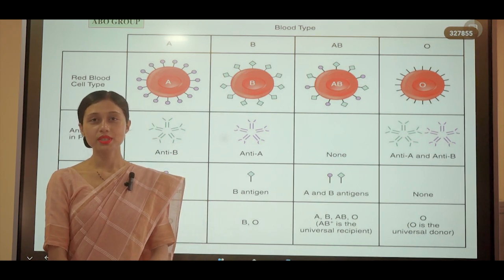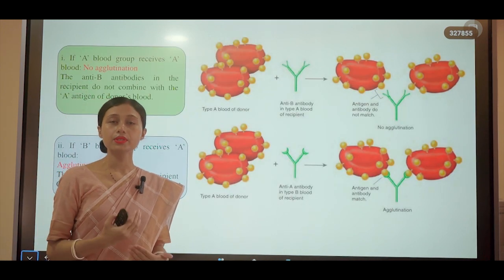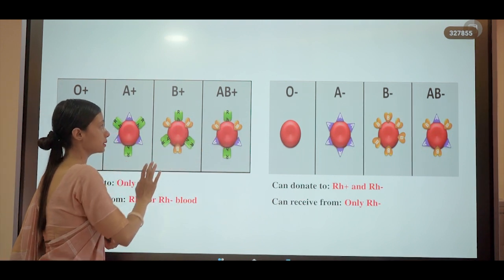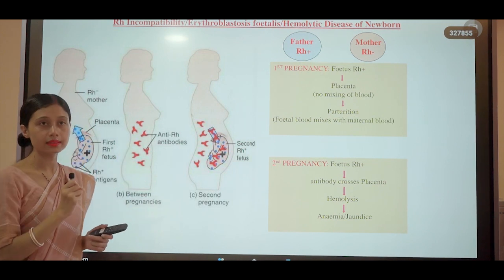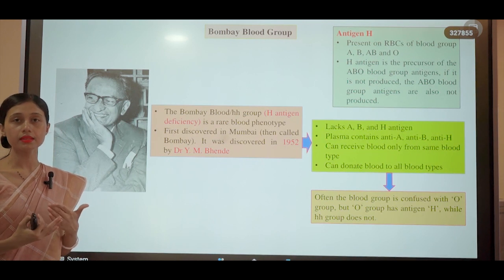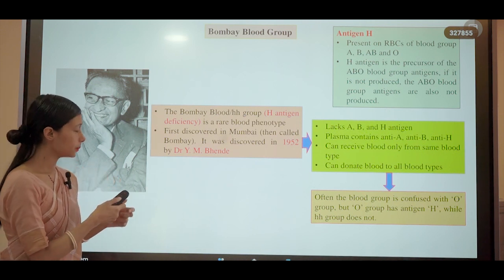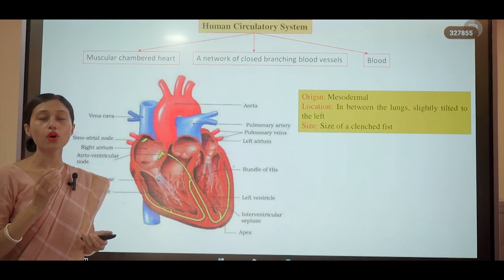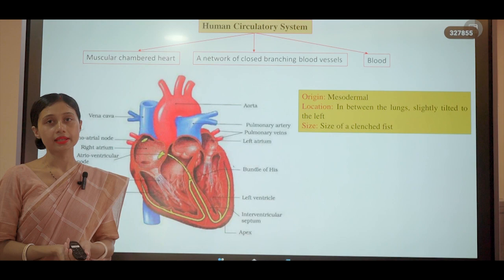Blood Groups & Structure of Heart by Mrs. Trishna Barman, Asst. Prof., Department of Zoology, GC